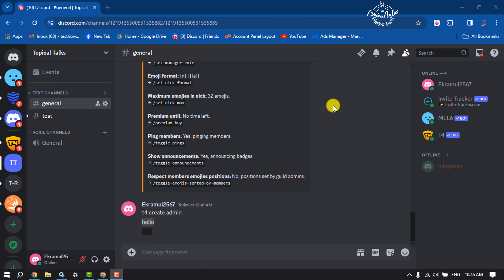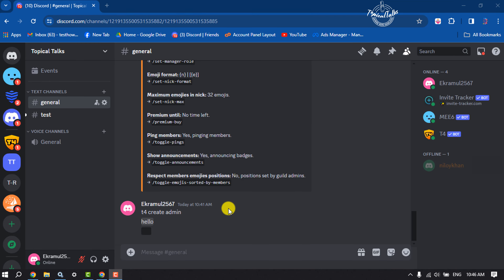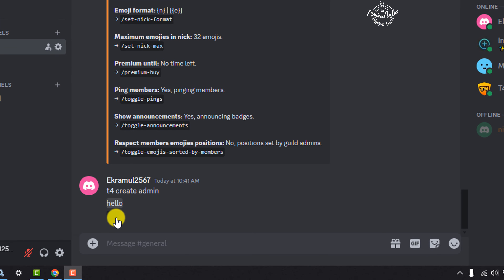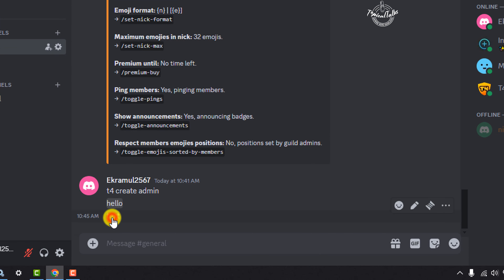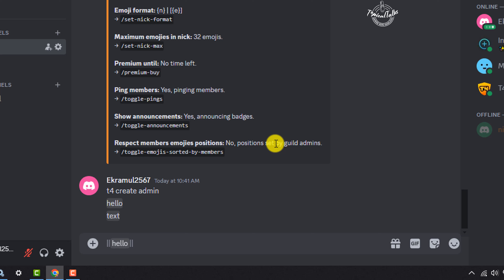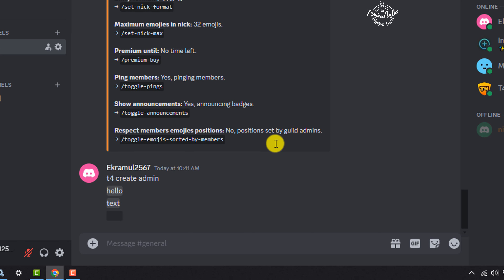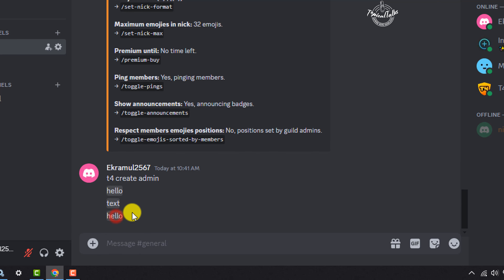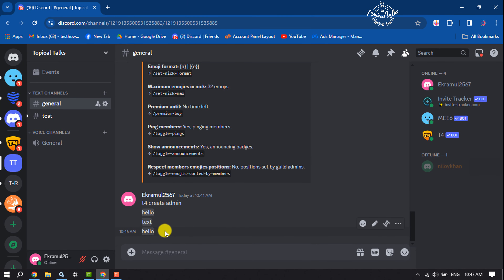How To Blur Messages On Discord 2025 | Spoiler Text discord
Discord lets you decorate your messages with emojis, gifs, and images, but some people are unaware of how they can use Markdown formatting features to

0.00 Intro
0.18 Sending blur message
0.50 Outro